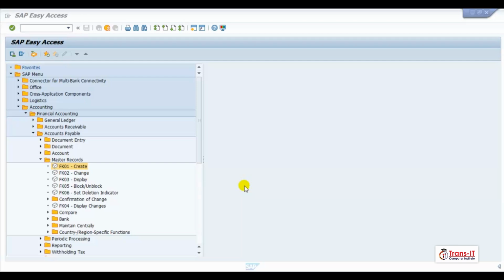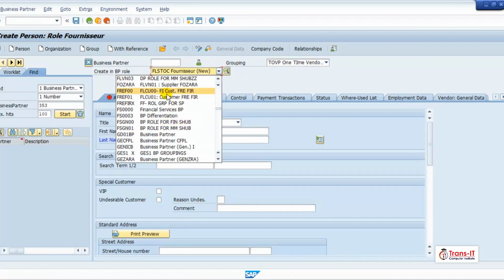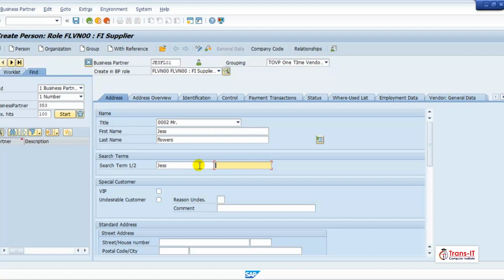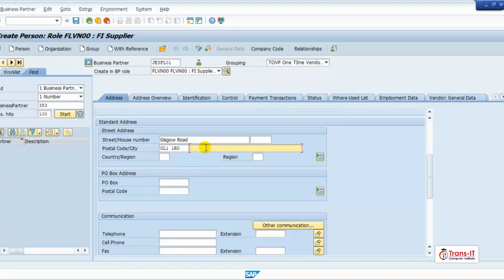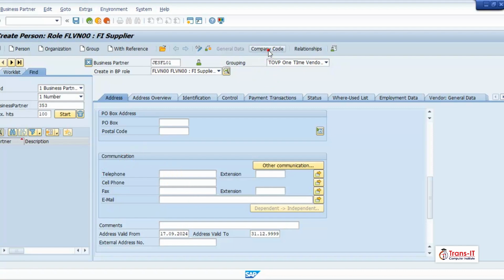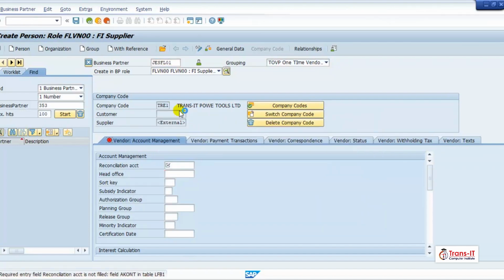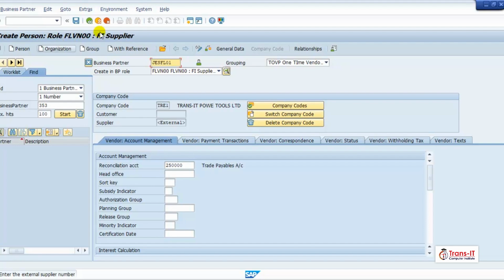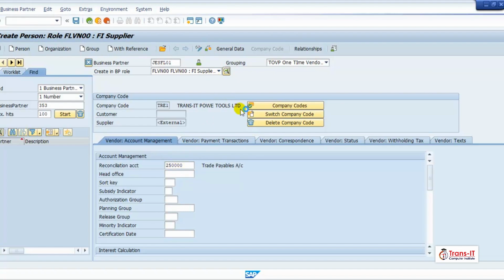lecture 64: how to create and manage a One-Time Vendor in SAP S/4HANA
In this video, learn how to create and manage a One-Time Vendor in SAP S/4HANA, designed for handling transactions with vendors that do not require a permanent master record.

The One-Time Vendor functionality allows organizations to transact with occasional or temporary vendors without cluttering the master data with unnecessary records.

📌 Key Topics Covered:

- What is a One-Time Vendor in SAP S/4HANA?
- Benefits of using One-Time Vendors for ad-hoc purchases
- Step-by-step process to create a One-Time Vendor:
1. Define the Vendor Account Group: Create or select an account group specifically for one-time vendors.
2. Configure the Reconciliation Account: Assign a unique reconciliation account for tracking one-time transactions.
3. Create the Vendor Master Record: Set up a generic one-time vendor master record with placeholder data.
4. Enter Vendor Details During Transaction: Capture specific vendor information (e.g., name, address, and tax details) directly in the transaction, such as during invoice entry or purchase order creation.
- Practical examples of using One-Time Vendors in procurement and financial processes.

By the end of this video, you will understand how to set up and utilize One-Time Vendors in SAP S/4HANA to streamline occasional vendor transactions efficiently.